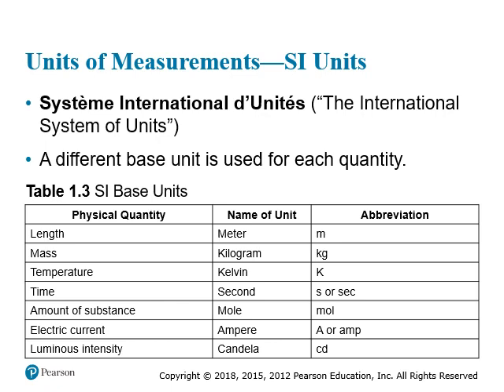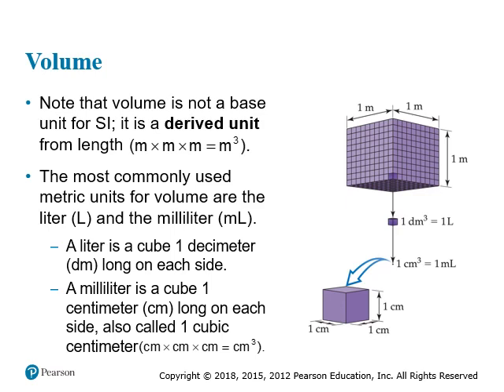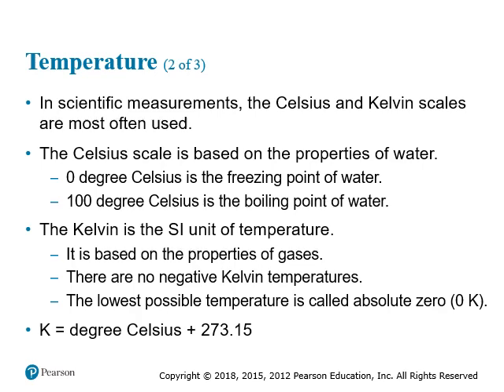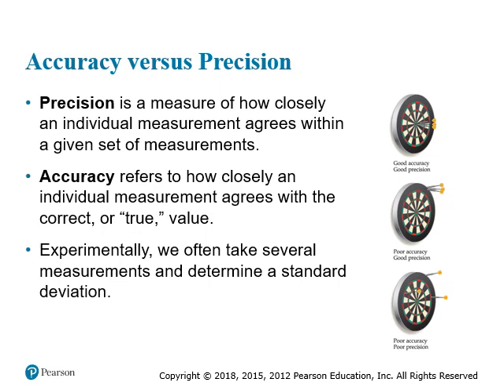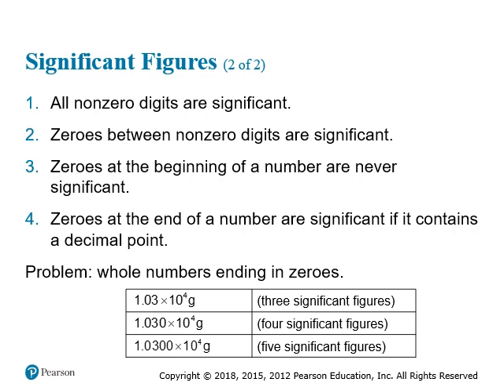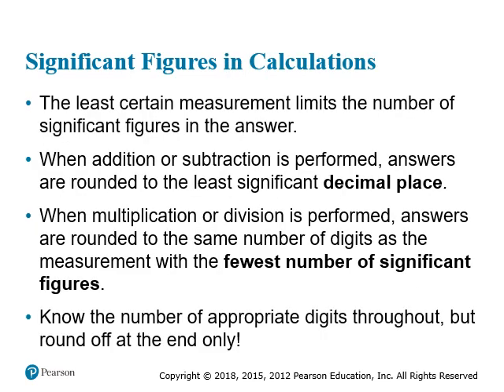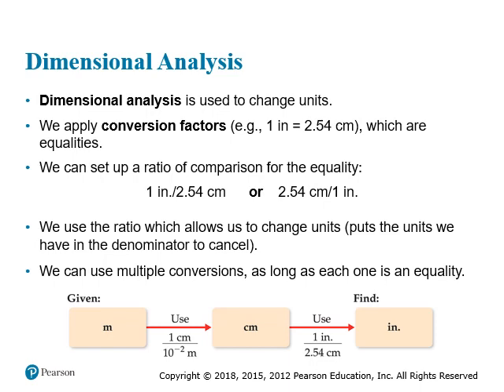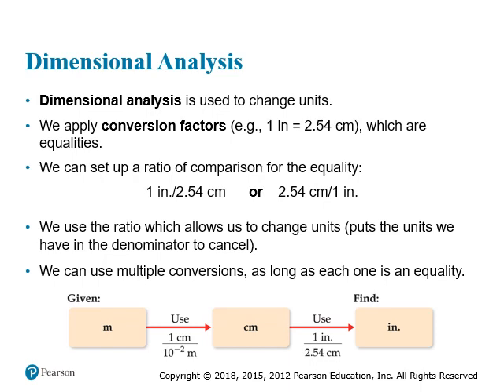Chapter 1 Measurement